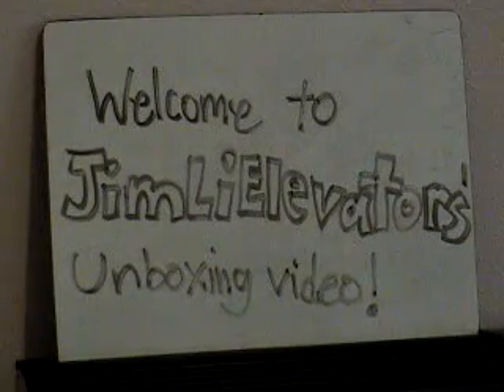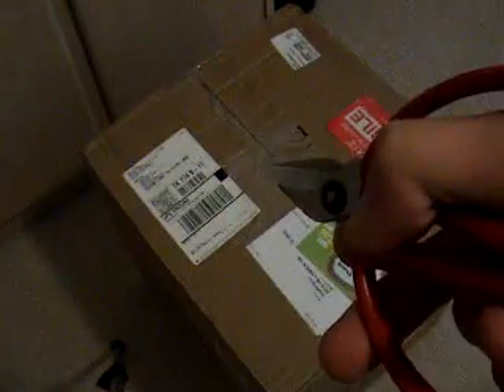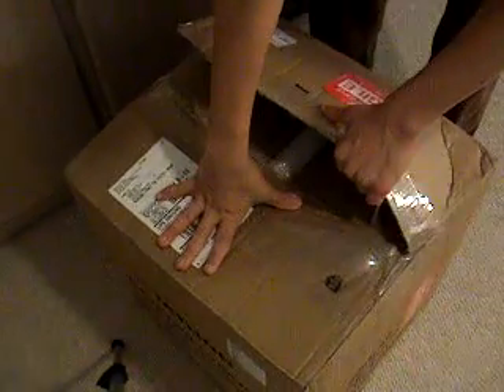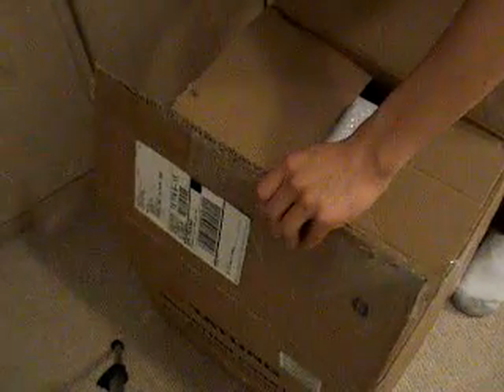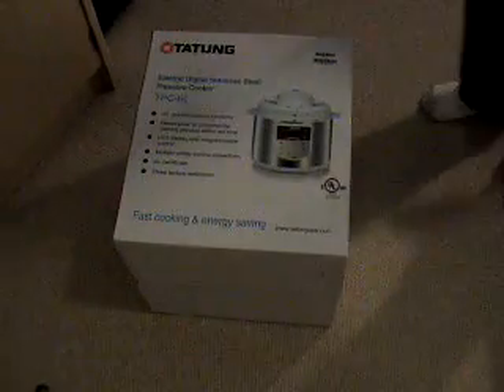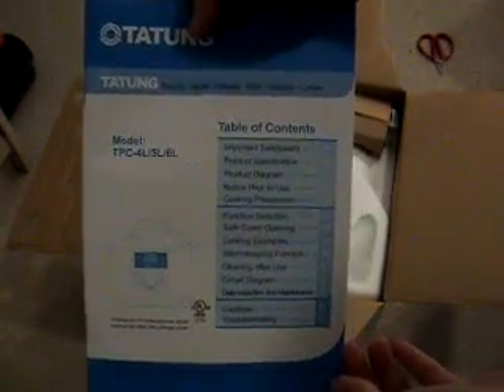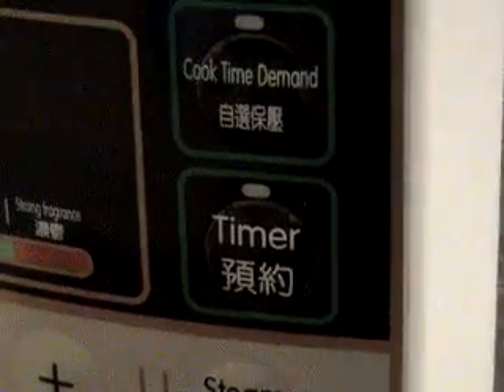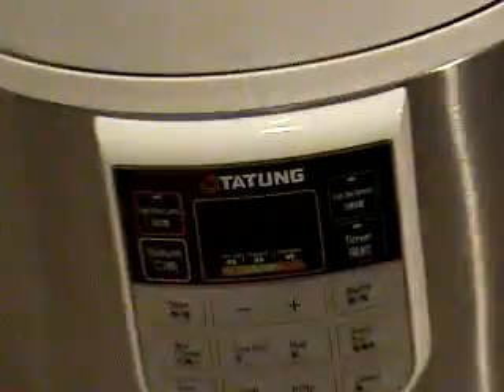Unboxing my Tatung pot for my mom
This is a REAL unboxing video!